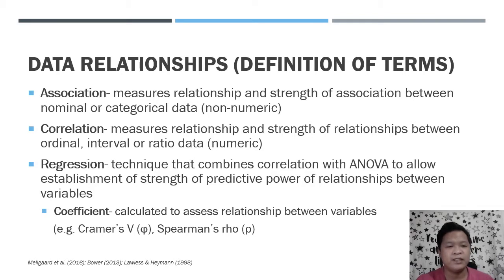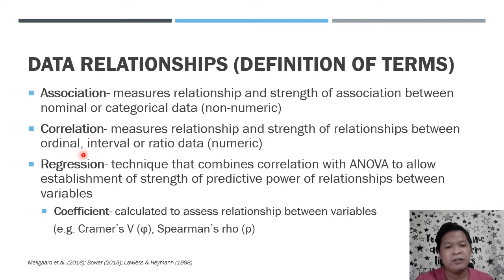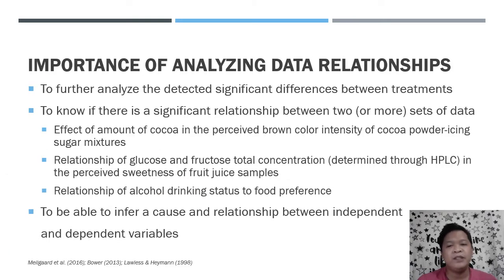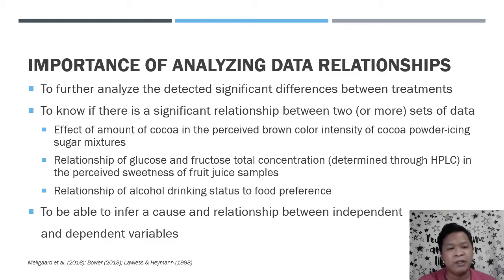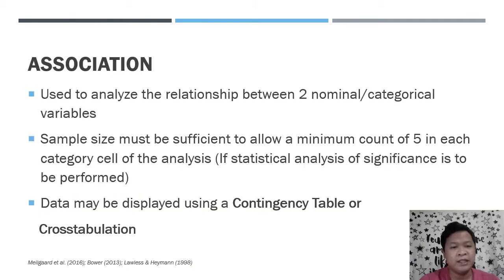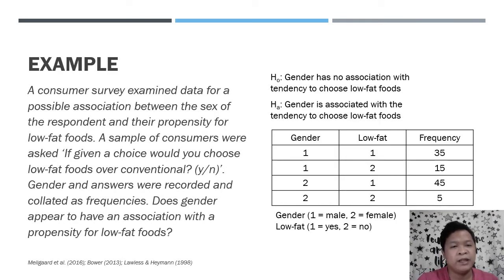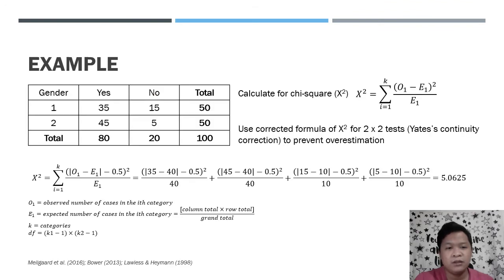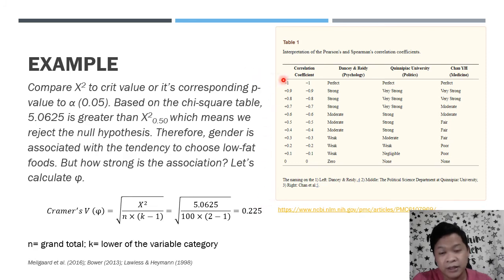Fs 131 Module 10AB Correlation - Introduction and Association